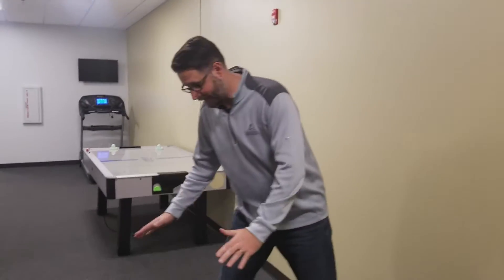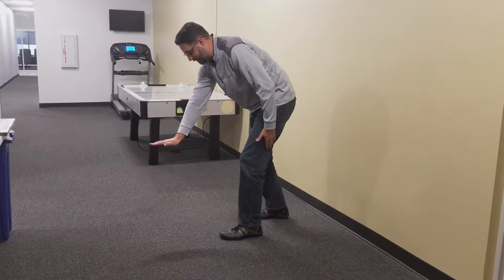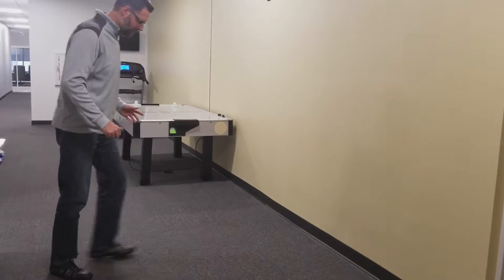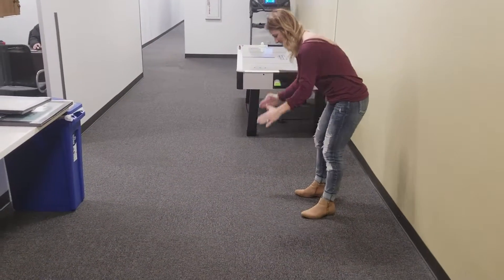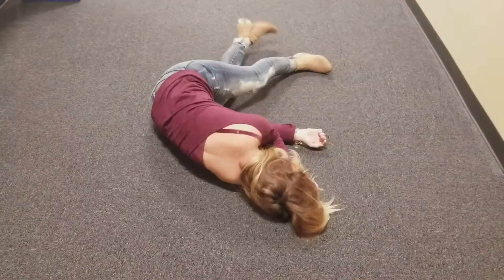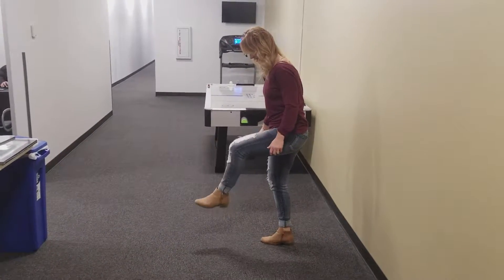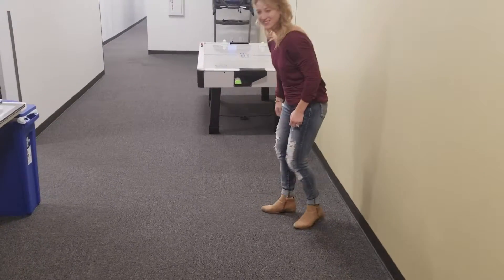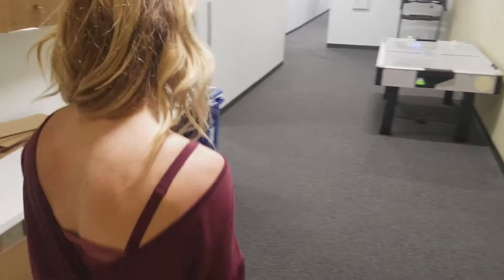How NOT to Do The Invisible Box Challenge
Bobby and Stacey from the MY Morning Show try to pull off the Invisible Box Challenge. The concept seems simple...not so simple when it comes to the execution.